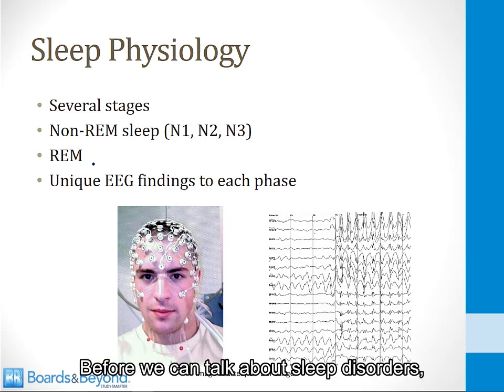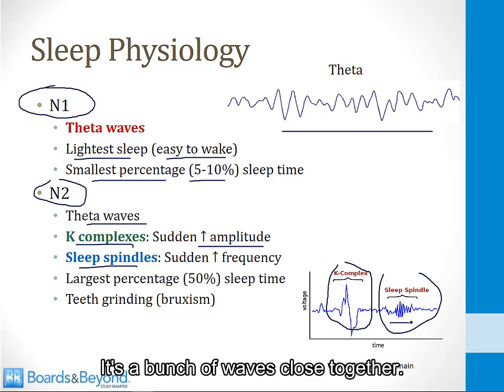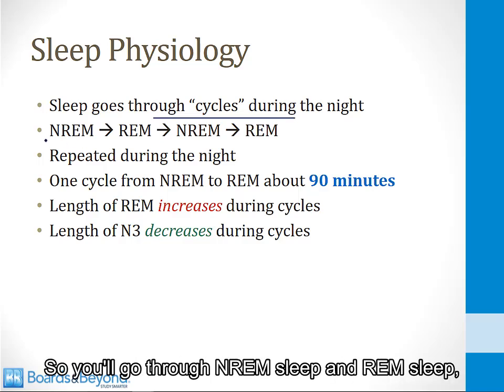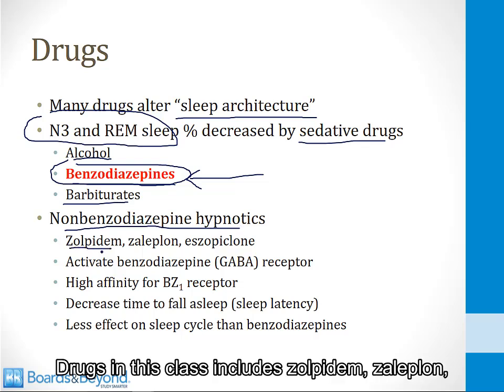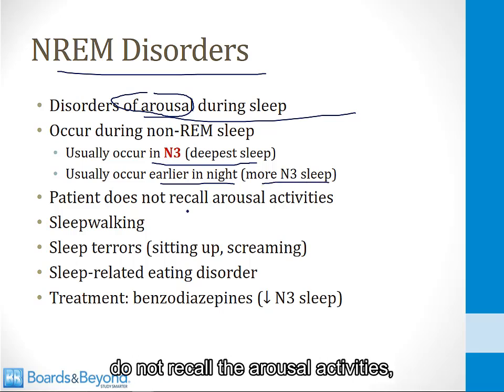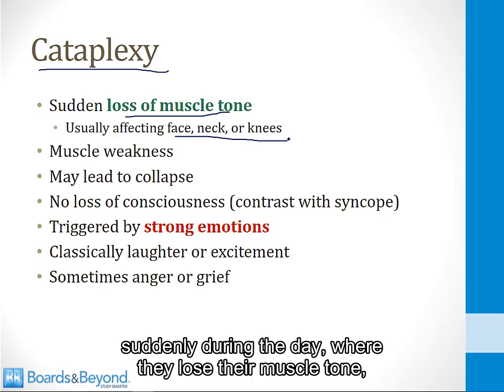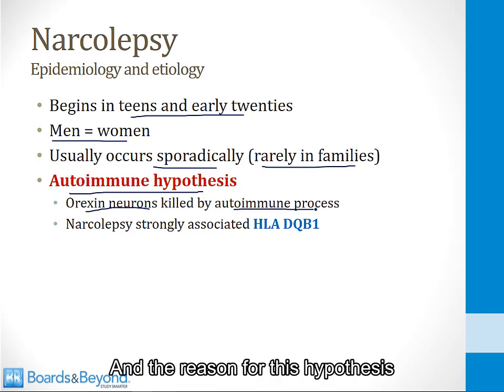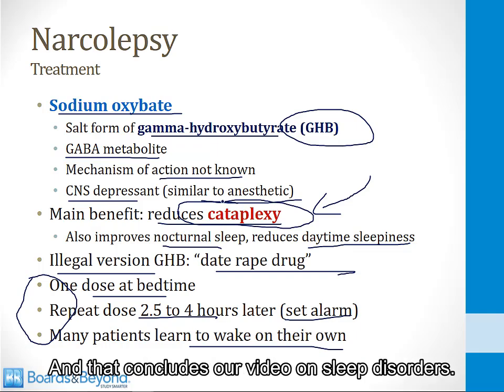Psych 2.13 Sleep Disorders